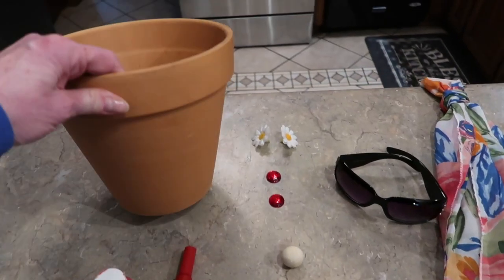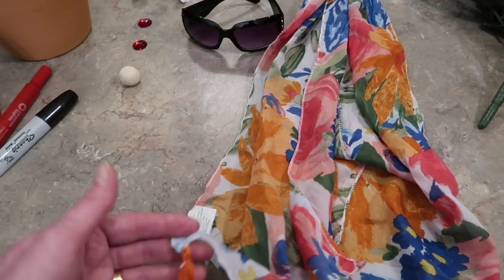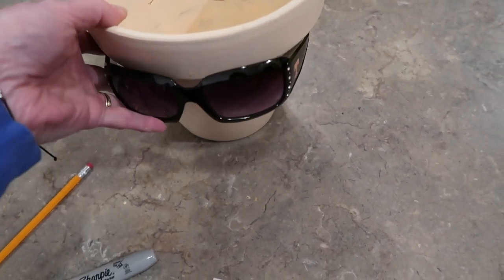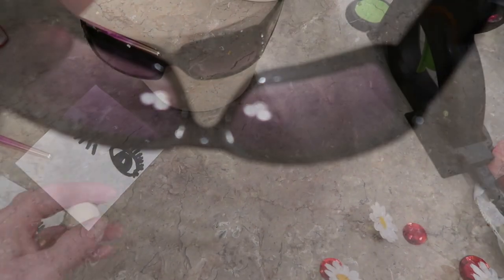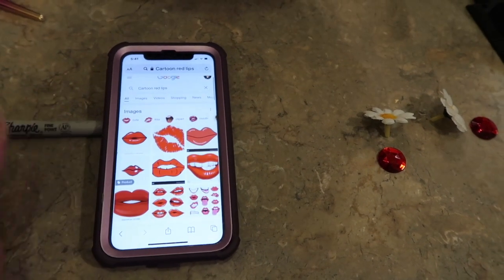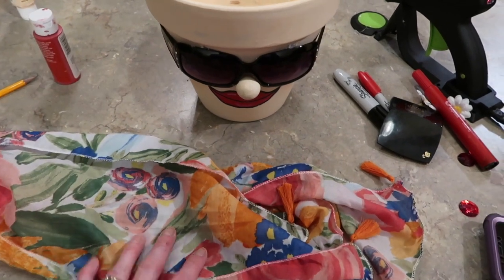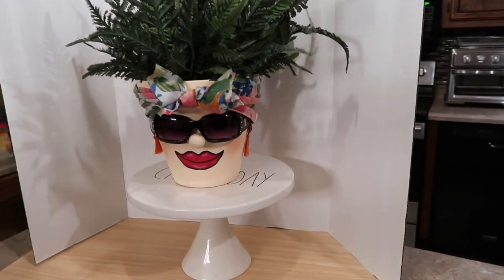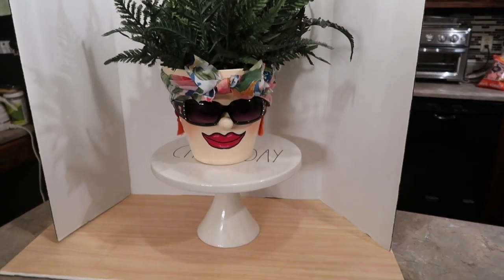Sassy Lady Flower Pot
Create is funny one of kind sassy lady flower pot planter head.  It will definitely be a conversation piece and add whimsy to any space of your home.
Supplies needed
8.25 clay pot
adult sunglasses
hot glue
1 inch wood bead or ball
markers & paint
fabric strip or Dollar Tree scarf
faux or real greenery or plant